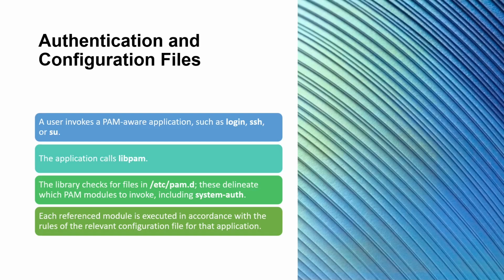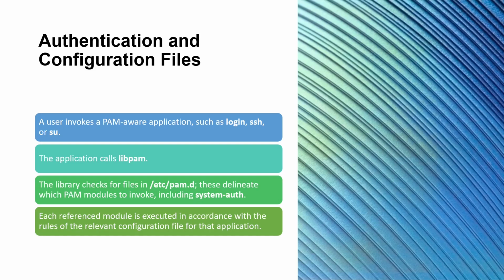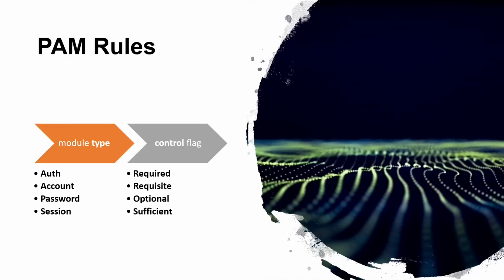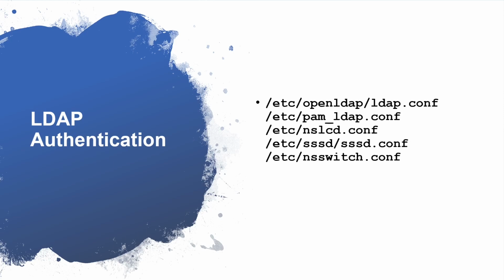32 Pluggable authentication module